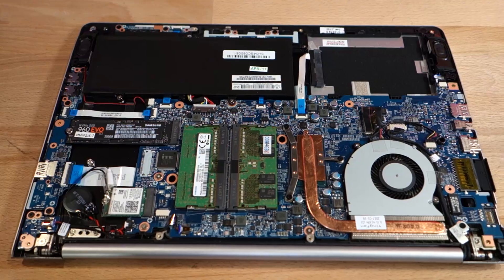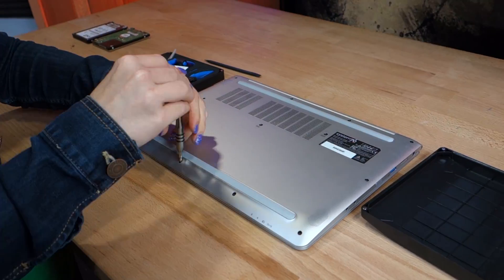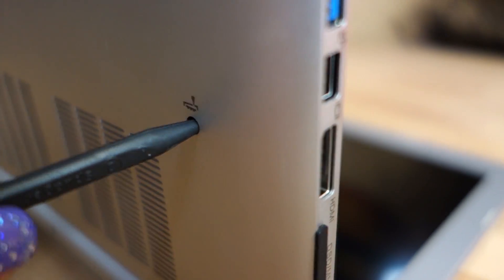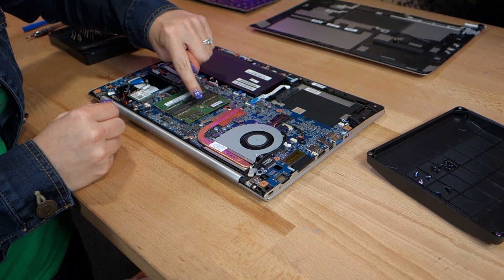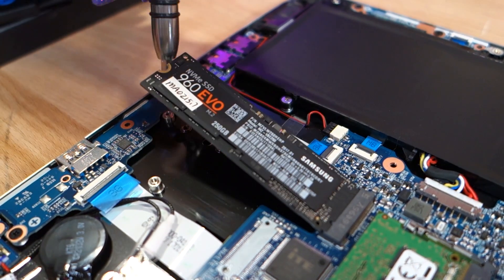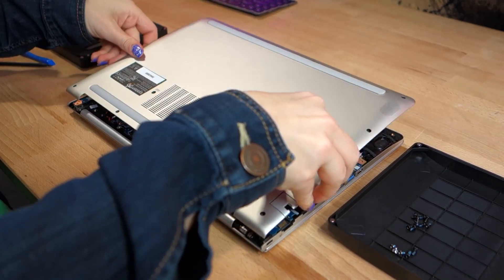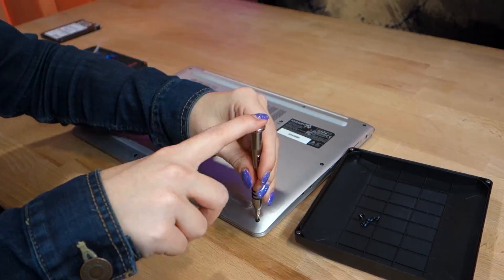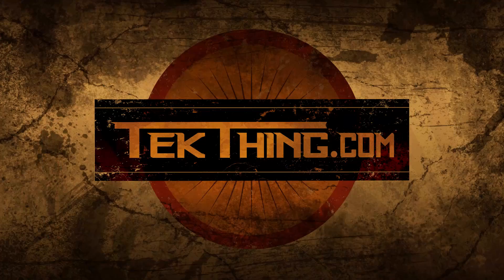How to Upgrade the System76 Galago Pro Linux Laptop - TekThing Short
Learn how to do a hardware upgrade to your laptop with these easy steps!

Amazon Associates
THANKS!
SOCIAL IT UP!